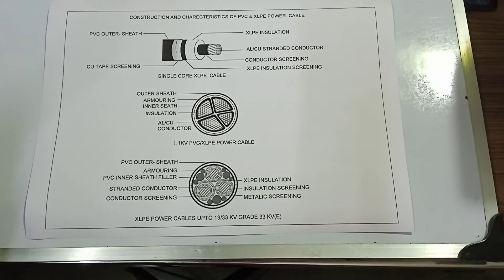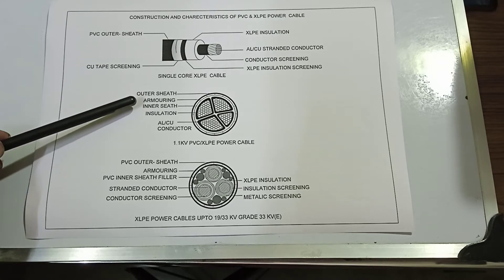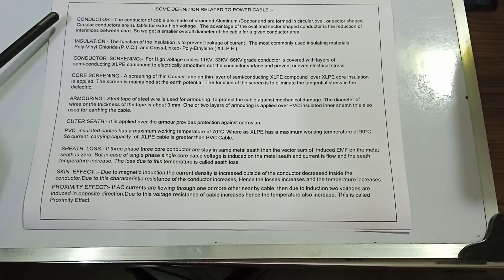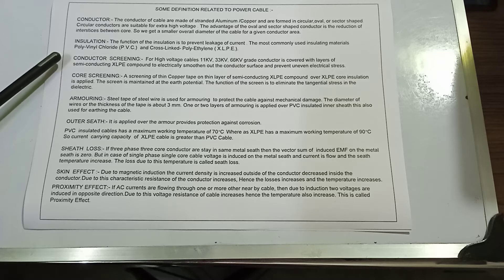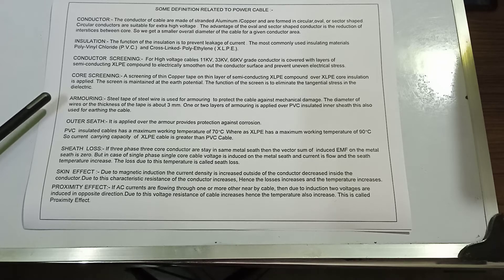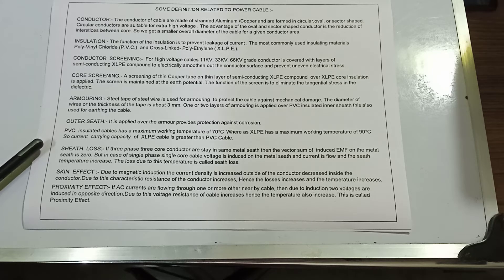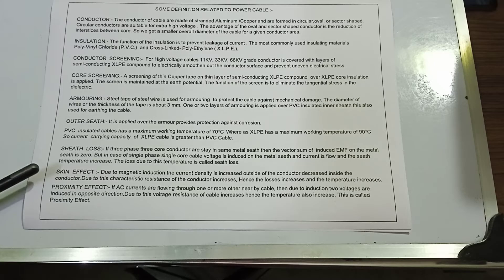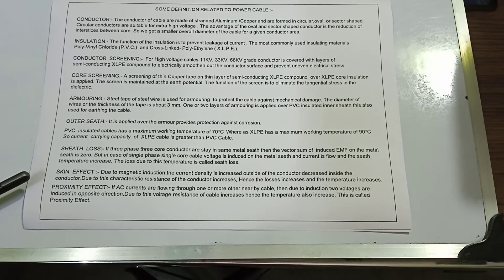PVC and XLPE power cable construction, characteristic,name, bending radius, DC high voltage. testing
PVC and XLPE  power cable construction, characteristic, bending radius, naming, DC high voltage testing.

3..Cable laying practice above ground, under ground, through duct and D. C. high voltage testing before commission-

9.Heat Shrink Straight through joint of XLPE cable upto 33KV. Approx Dia, Ampere, Voltage drop upto 33 KV-

For Earthing follow:-

For more videos about
Isolator
Cable
Earthing